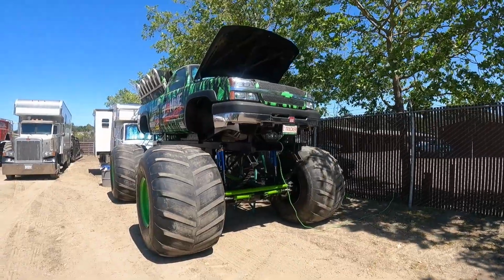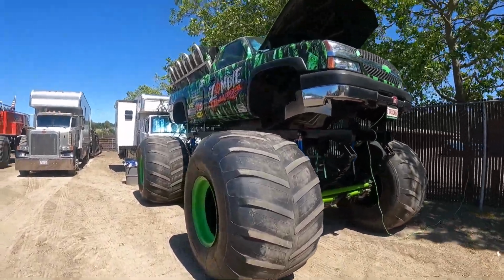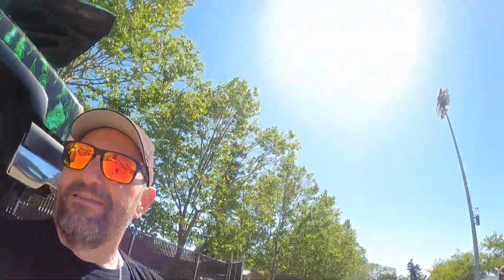Shooting Monster Trucks ..D850 or D700?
I was fortunate to be able to shoot the 2023 WGAS Les Schwab Monster Truck show in Santa Rosa CA recently. Two days of fun. Not just monster trucks, but quad racing and Tuff Truck racing as well. I want to thank Sharlene and Chelsea from WGAS and all of the drivers and crew.